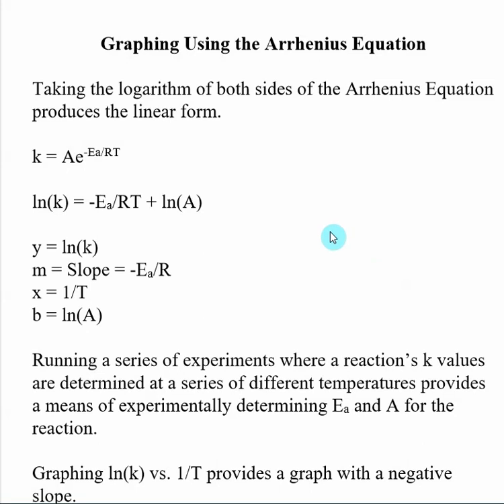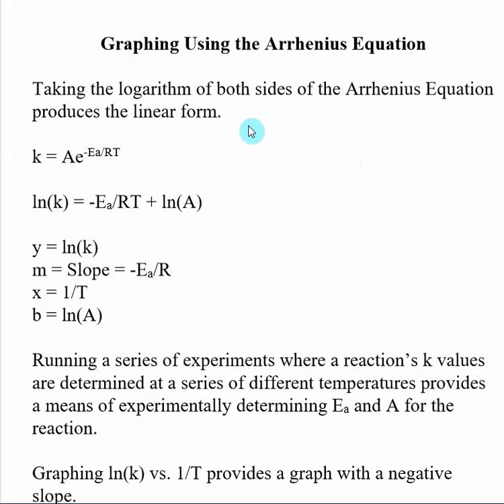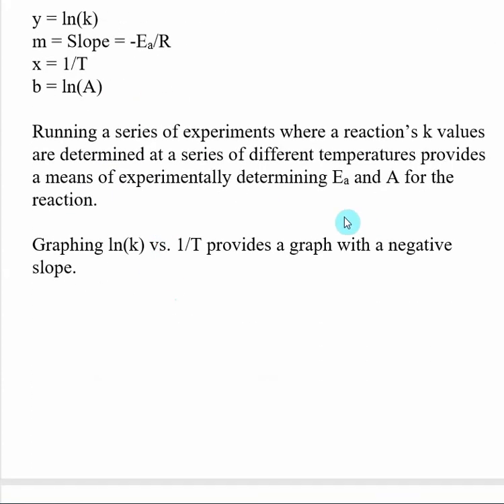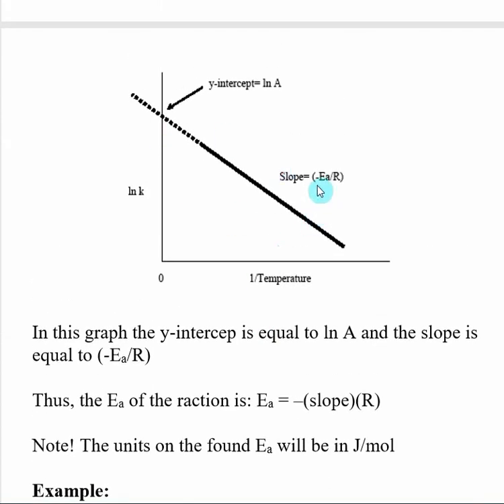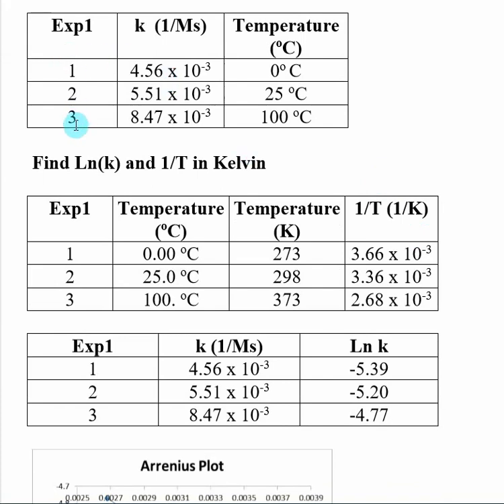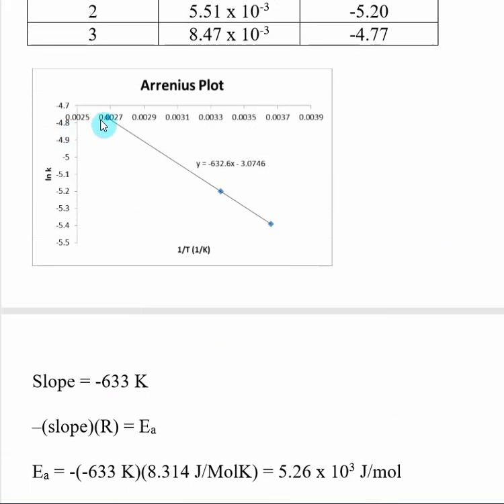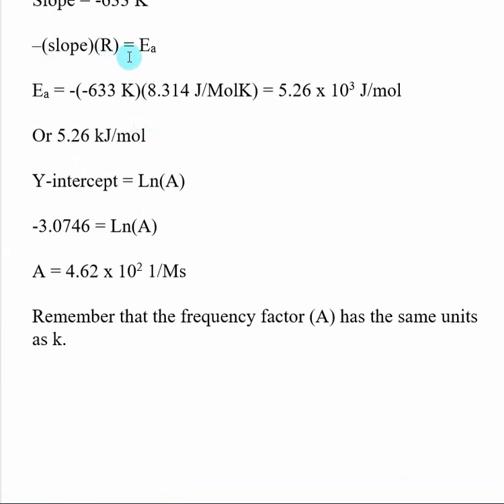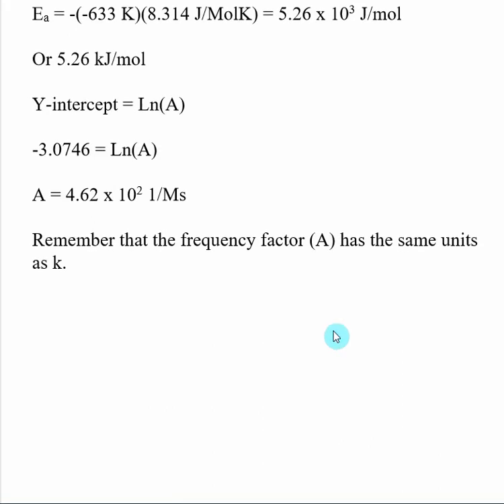Graphing Using the Arrhenius Equation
Taking the logarithm of both sides of the Arrhenius Equation produces the linear form.
k = Ae-Ea/RT
ln(k) = -Ea/RT + ln(A)
y = ln(k)
m = Slope = -Ea/R
x = 1/T
b = ln(A)

Running a series of experiments where a reaction’s k values are determined at a series of different temperatures provides a means of experimentally determining Ea and A for the reaction.
Graphing ln(k) vs. 1/T provides a graph with a negative slope.  In this graph the y-intercep is equal to ln A and the slope is equal to (-Ea/R)
Thus, the Ea of the reaction is: Ea = –(slope)(R)

This video contains a set of data points which can be graphed to determine Ea and A for a sample reaction.